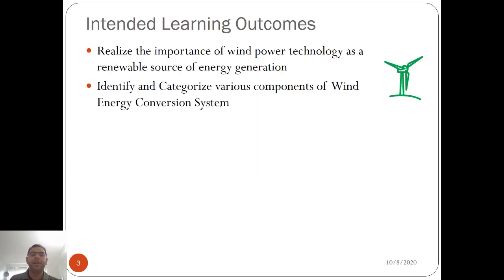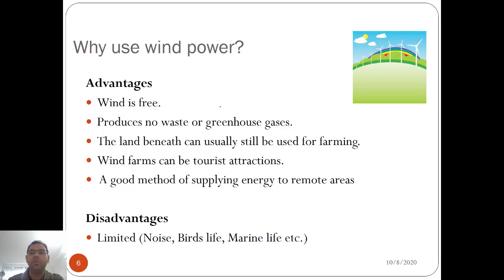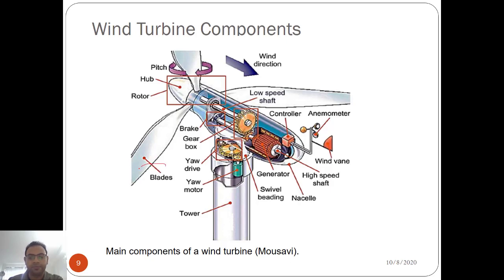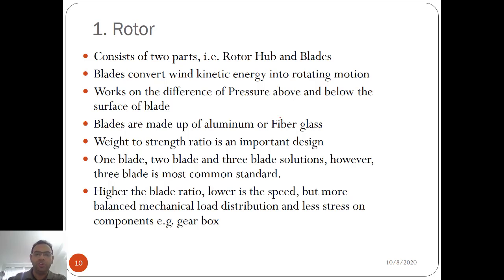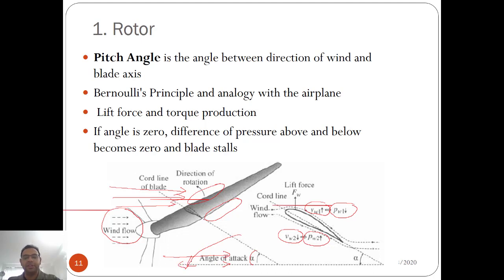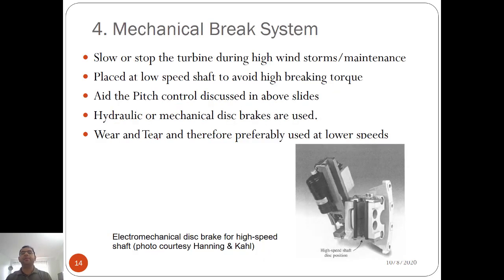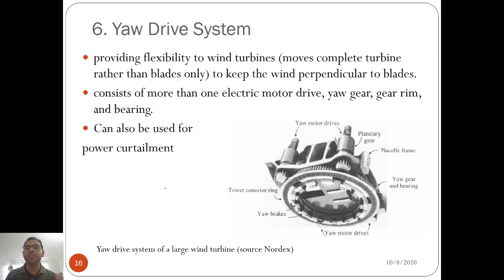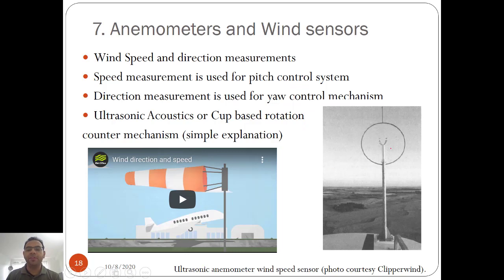EE 555 Lecture 8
Lecture 8- Components of wind energy conversion system